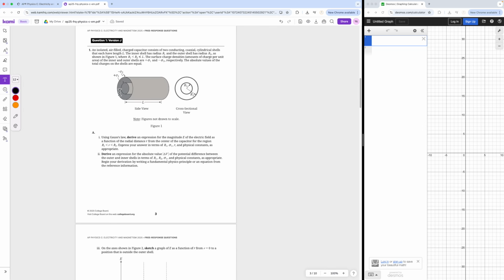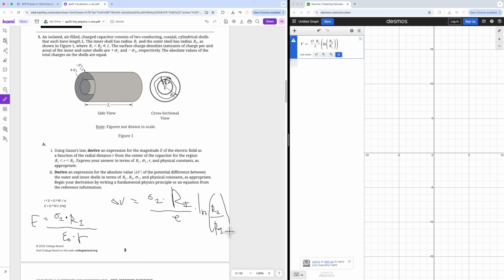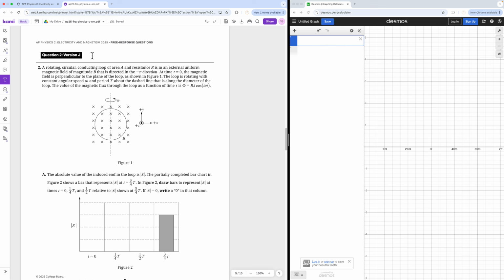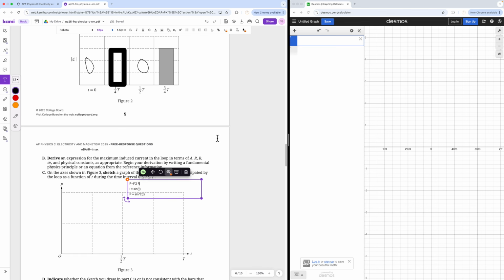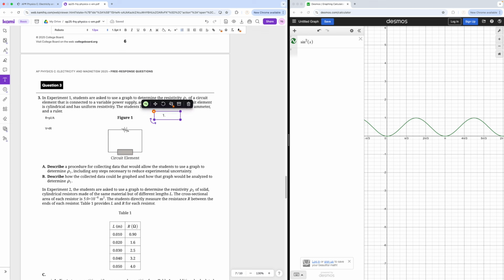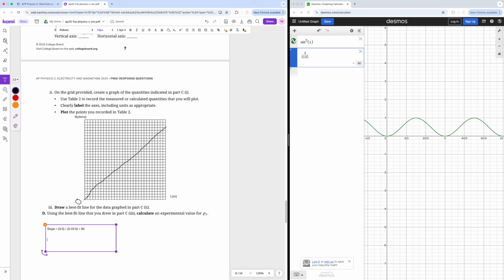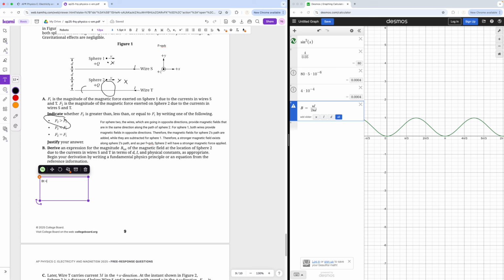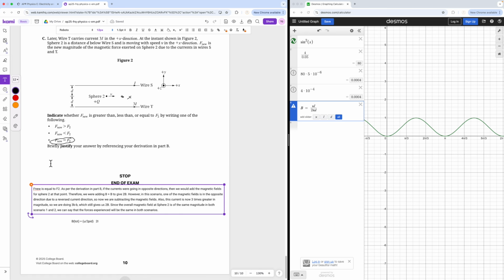AP Physics C: Electricity and Magnetism - 2025 FRQ Walkthrough and Answers! (Form J)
In this video, I'll be covering the AP Physics C: Electricity and Magnetism (AP Physics C: E and M) Exam for 2025. I will discuss the FRQs (Free Response Questions) along with their answers!

0:00 AP Physics C: Electricity and Magnetism Question 1
10:28 AP Physics C: Electricity and Magnetism Question 2
18:56 AP Physics C: Electricity and Magnetism Question 3
26:18 AP Physics C: Electricity and Magnetism Question 4